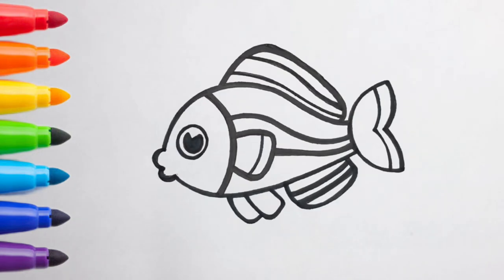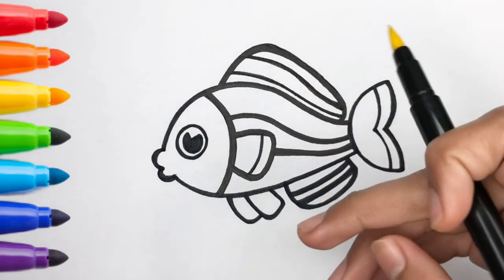How to draw a cute fish drawing | colouring and painting | easy | for kids | art n drawing .